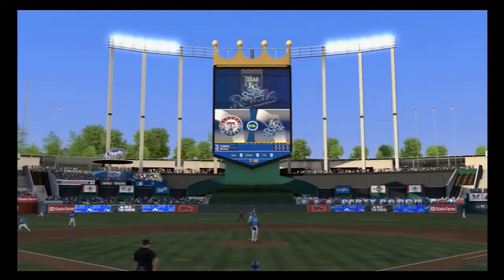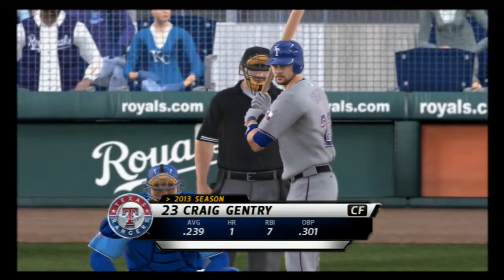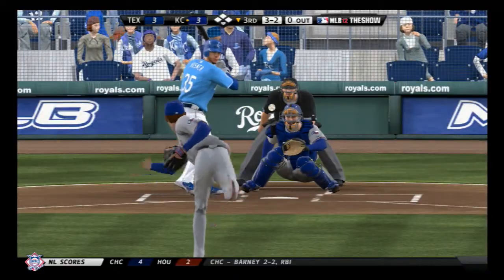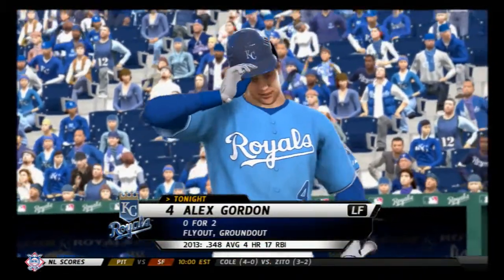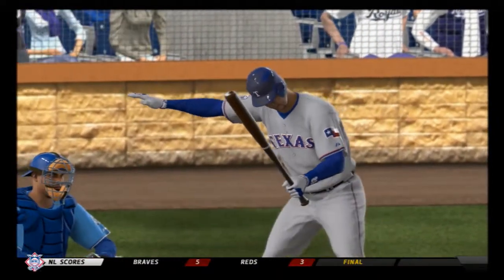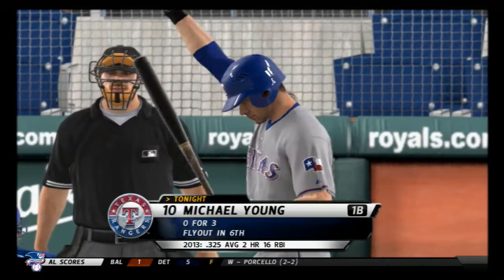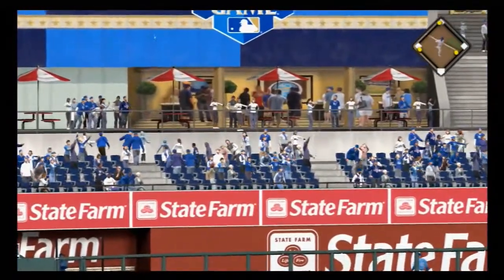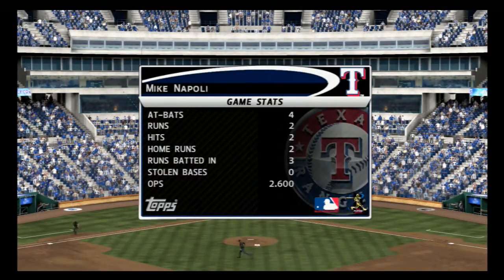MLB 12: The Show Texas Rangers Franchise yr 2 gms 30-32 vs KC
This is year 2 of my Rangers franchise vs the Kansas City Royals. I play one game per series and simulate the rest.

Here's some settings I use:
Hitting Difficulty - All-Star
Hitting Interface - Timing
Pitching Difficulty - All-Star
Pitching Interface - Classic

Sliders - Everything is on default except:
Human Power up 1
Human Timing up 1
Human Starter Stamina up 2
Human Reliever Stamina down 2
Human Pitcher Control up 1
Human Pitcher Consistency up 1
CPU Power up 1
CPU Foul Frequency down 1
CPU Reliever Stamina down 2
CPU Pitcher Consistency down 2
CPU Strike Frequency down 2
Pitch Speed down 4
Fielding Errors up 1
Fielder Run Speed down 2
Baserunner Speed down 1
Wind down 2